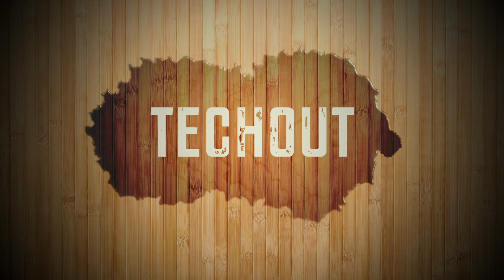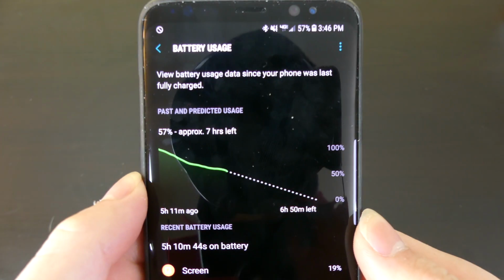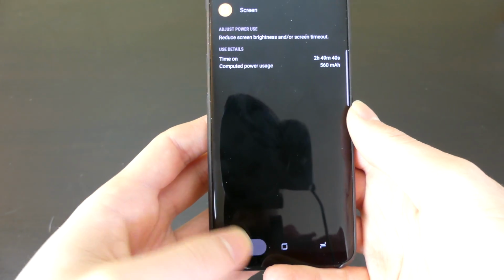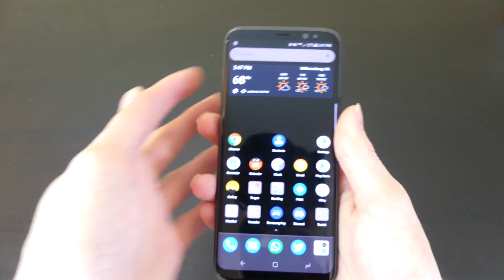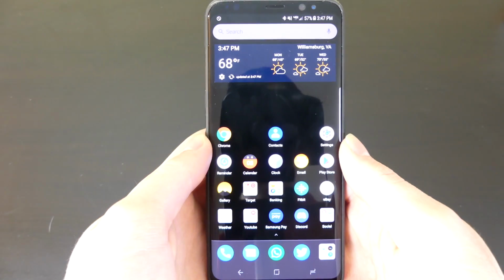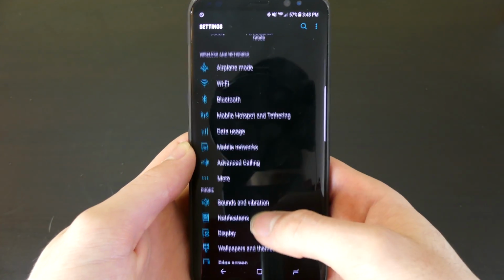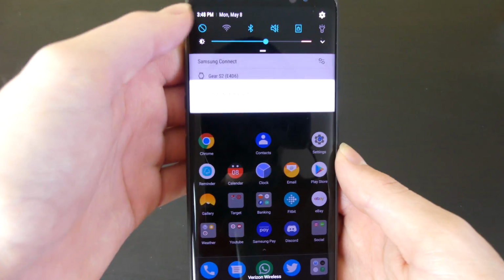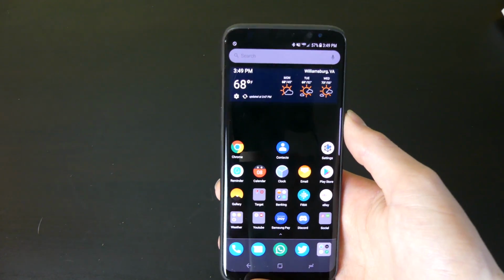Samsung Galaxy S8 - Battery Life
Code: Techout My Settings: AOD - Off
Theme - Material Dark
Brightness - About 60%
Auto Brightness - Off
Resolution - WQHD+